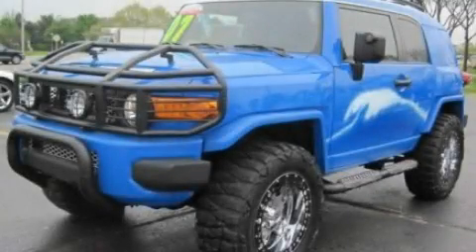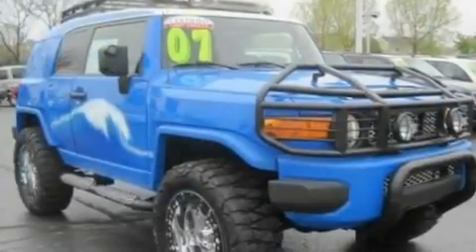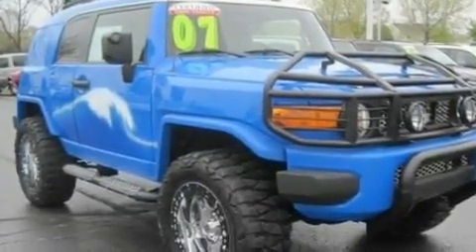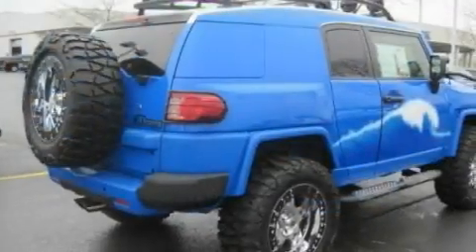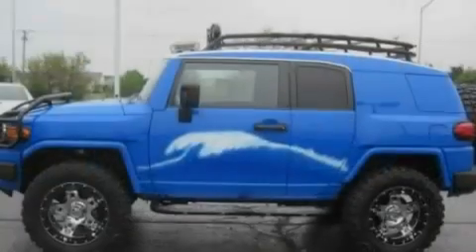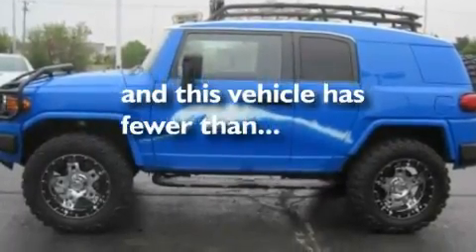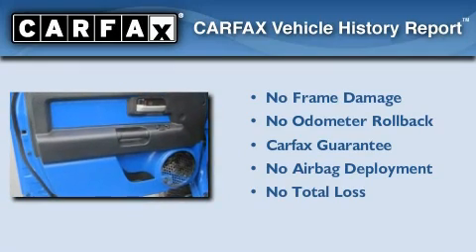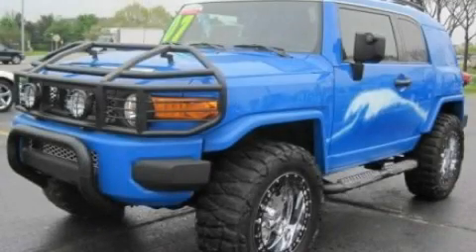2007 Toyota FJ Cruiser Gurnee IL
Year : 2007
 Make : Toyota
 Model : FJ Cruiser
 Engine : 4.0L V6
 Trans . : Automatic
 Exterior : White
 Miles : 13,386
 Interior : Gray
 Anthony Pontiac GMC Buick